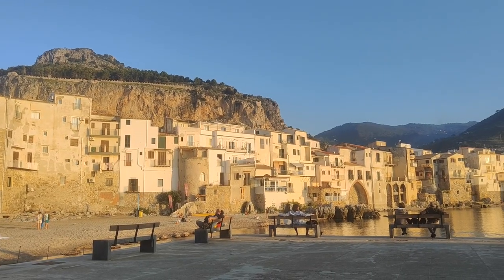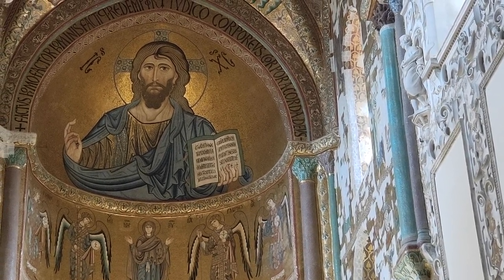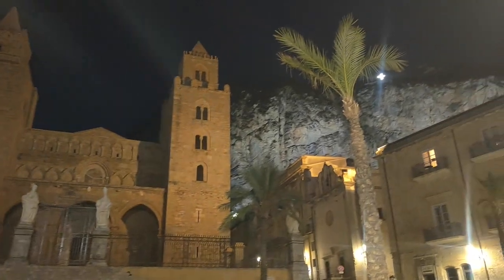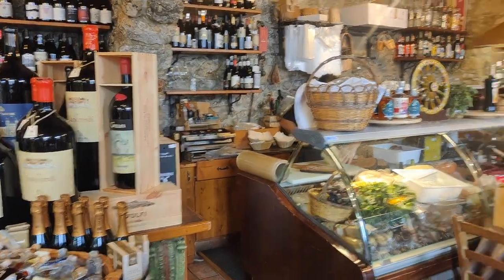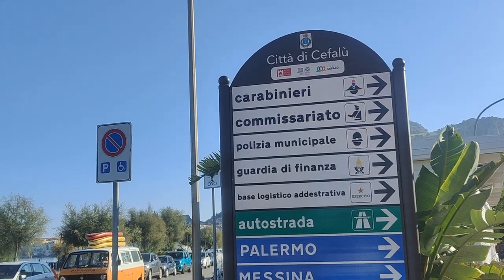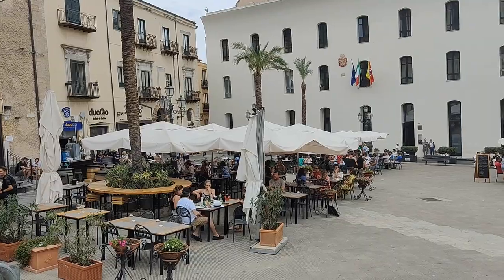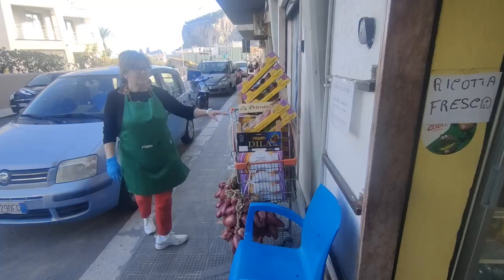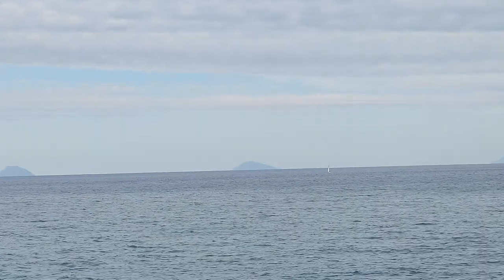One of the most beautiful cities in Italy? Charming Cefalu!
Cefalu in the Province of Palermo is one of the one of the most charming towns in Italy.